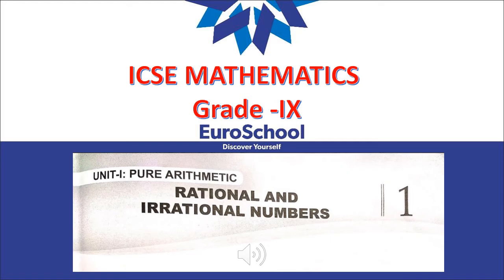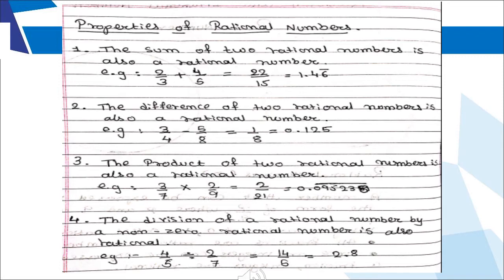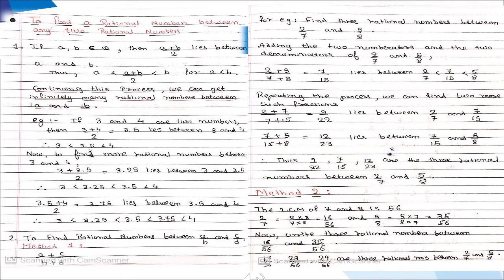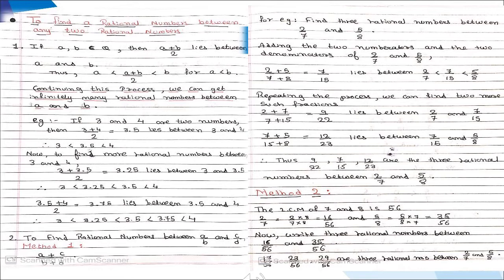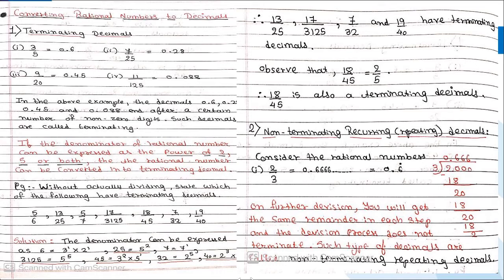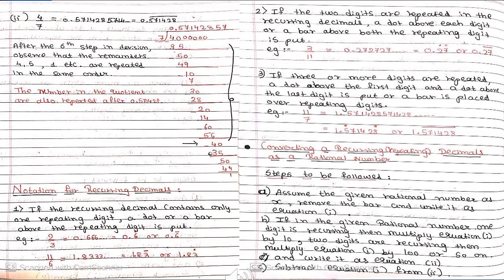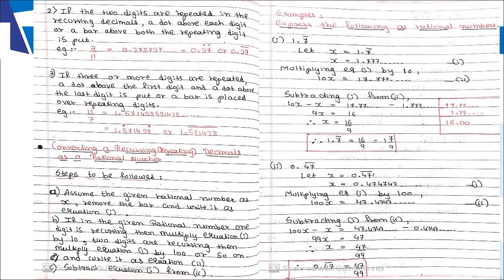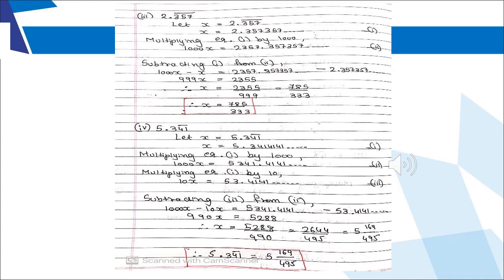EuroSchool_Math- Rational & Irrational numbers_Part 1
Grade 9
Chapter: Rational & Irrational numbers
Math 9 Rational Irrational Part 1